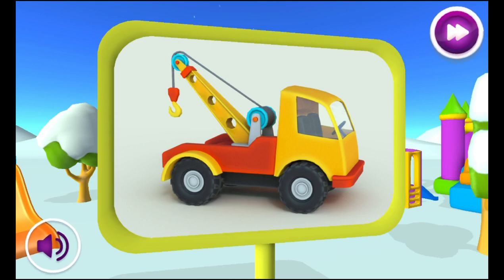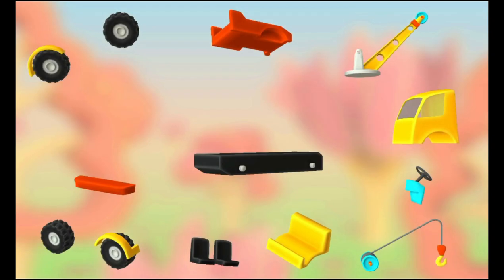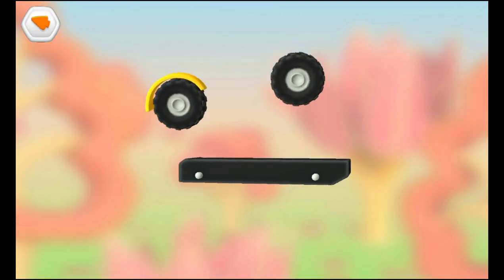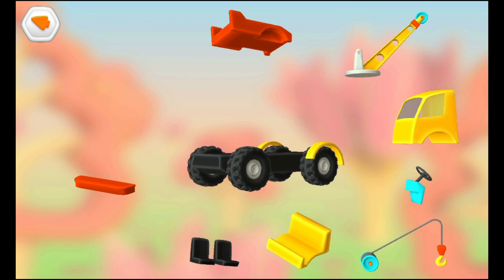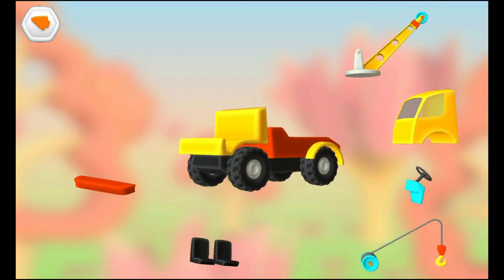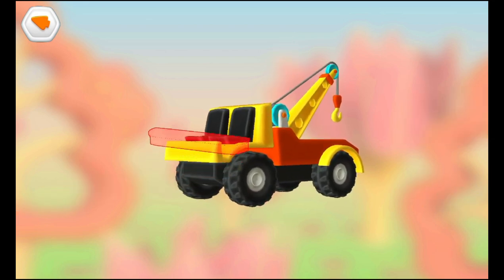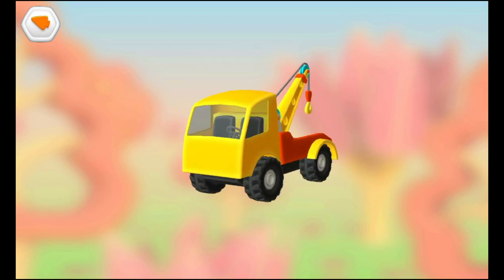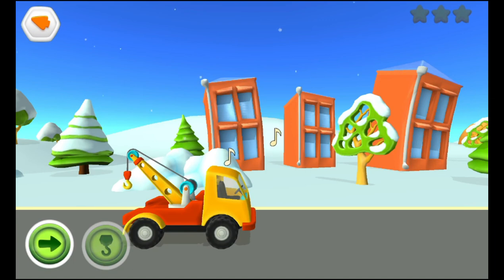LEO'S the Crane dig a hole Gameplay | Kids vehicles Video